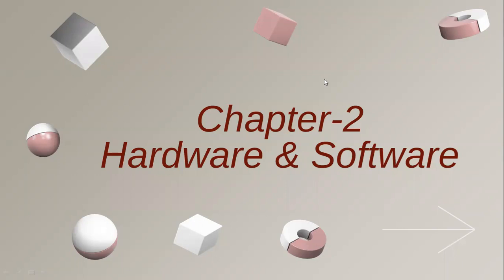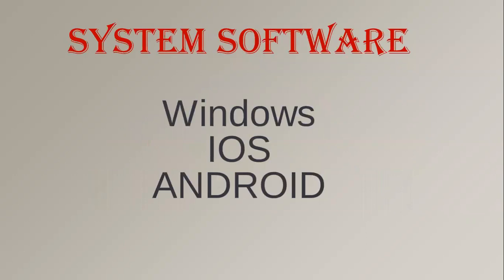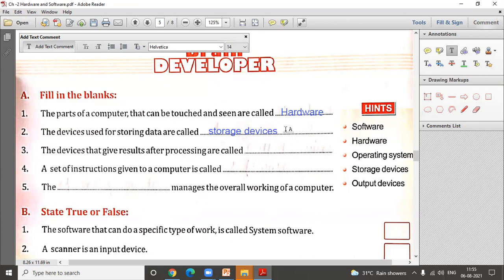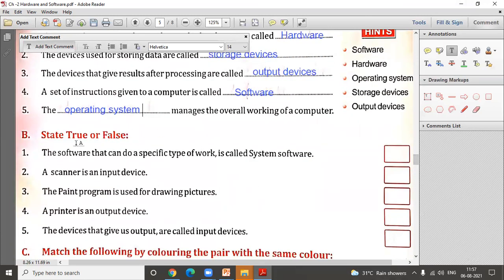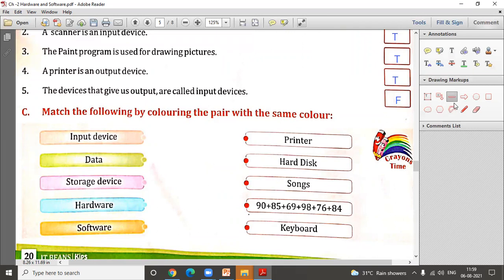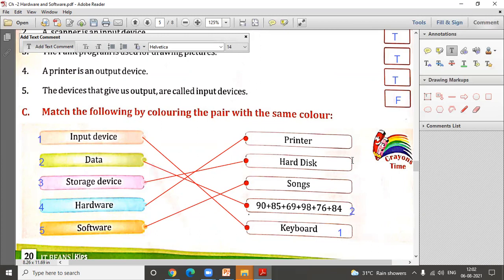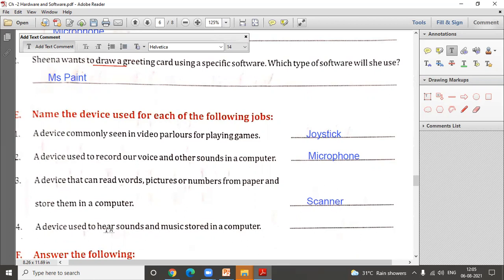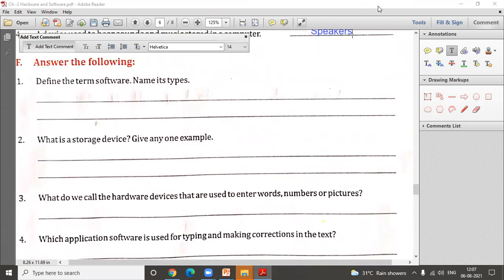7/8/21 Class 3 Computer